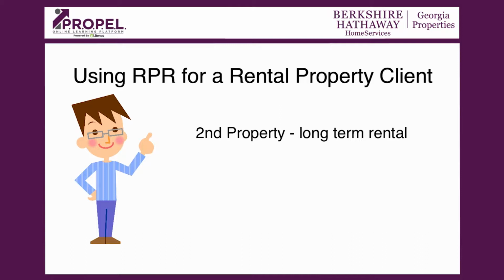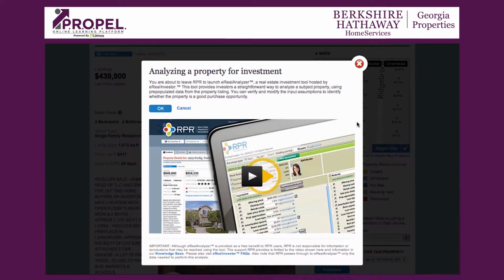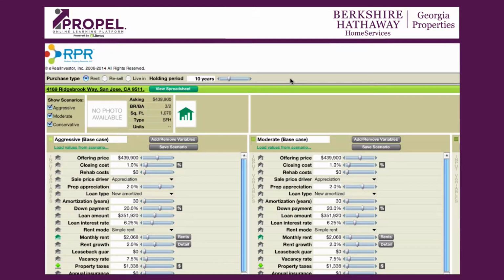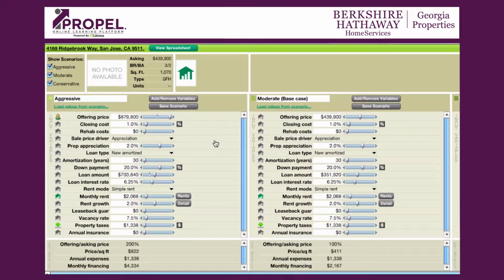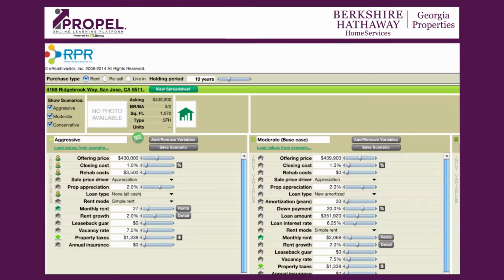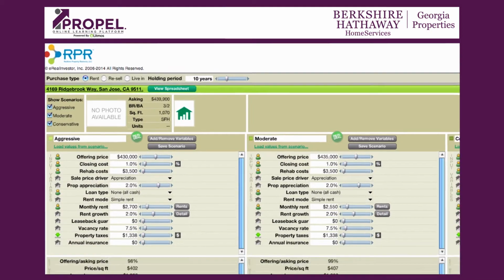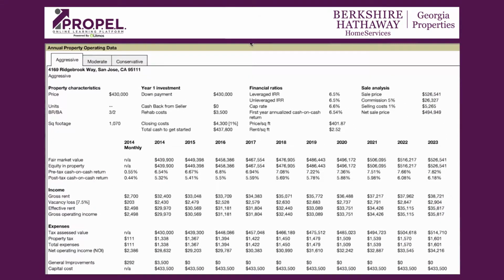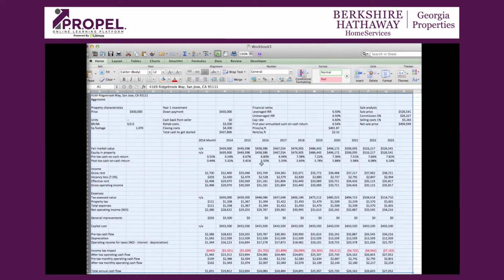Using RPR for a Rental Property Client